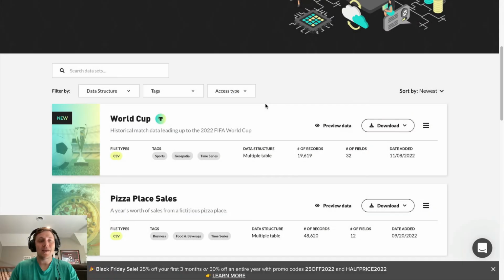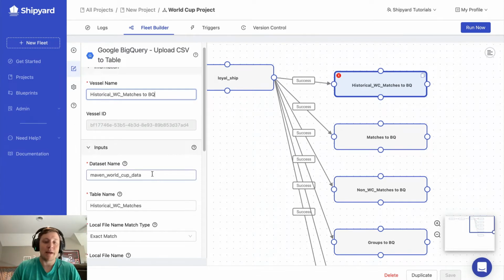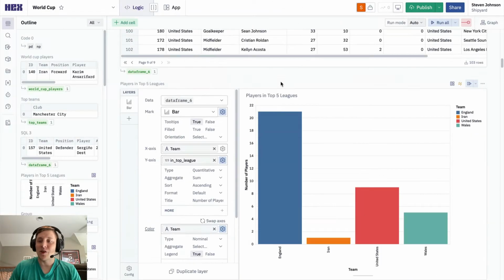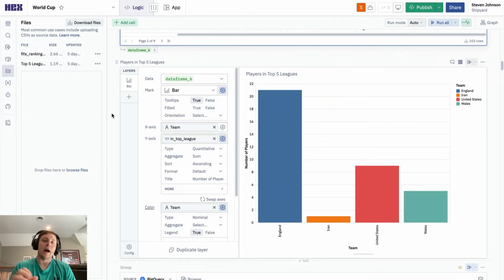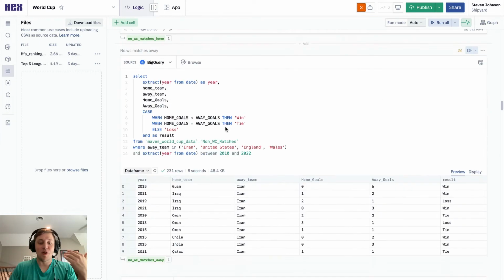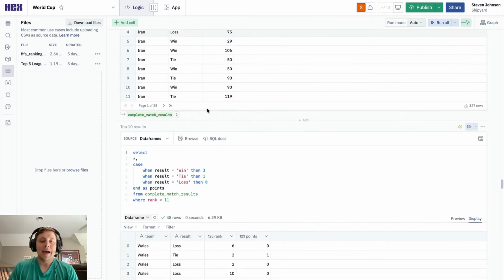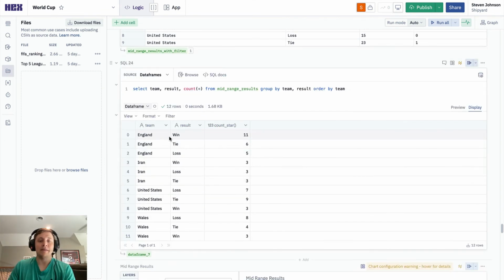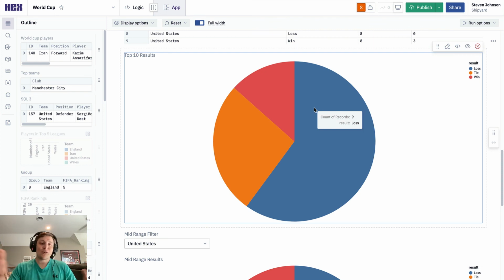Building World Cup Analysis for the World's Favorite Sport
In this video, we walk through how we used Shipyard and Hex to build analysis for our World Cup blog post.